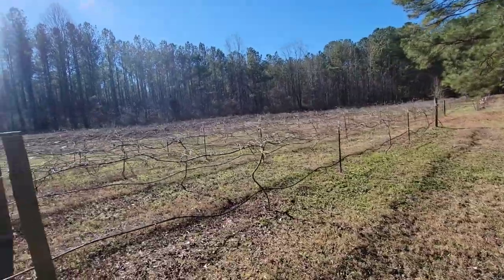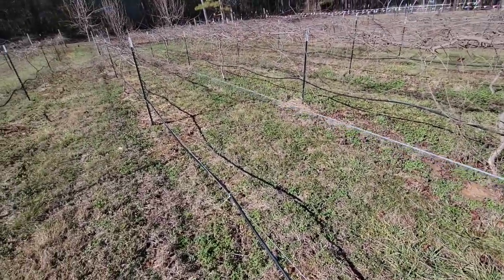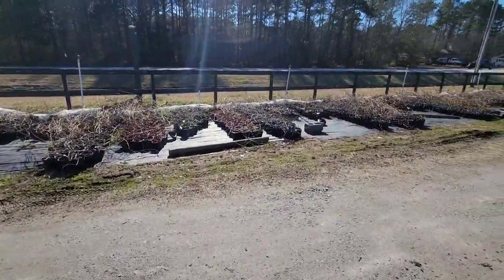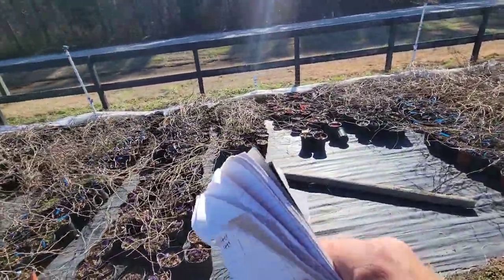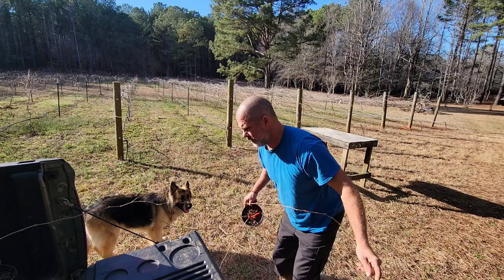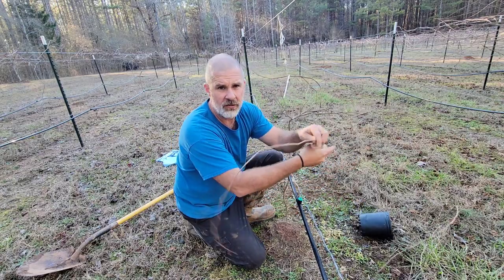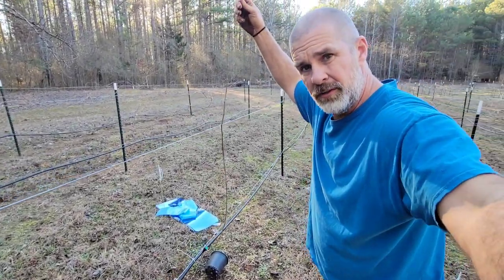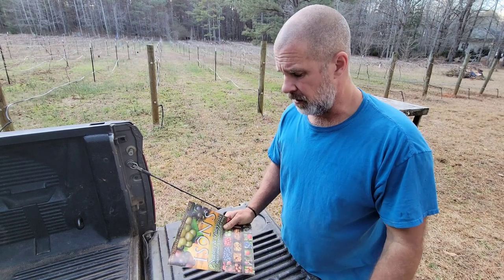Muscadine PROBLEMS, SOLVED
It's time to get in the vineyard and see what's happening with the muscadines.